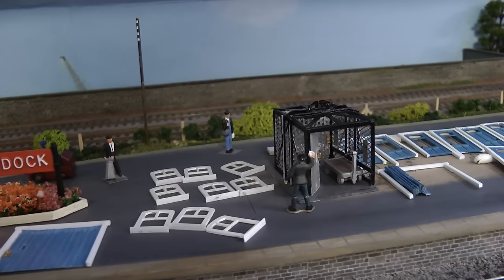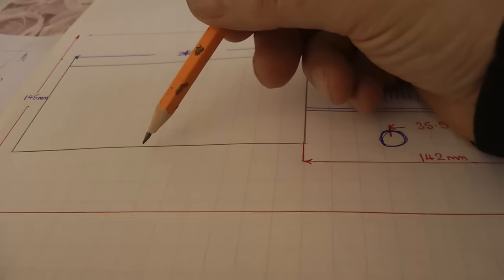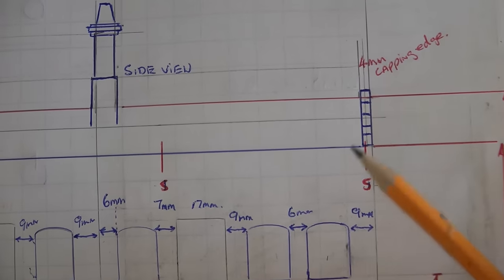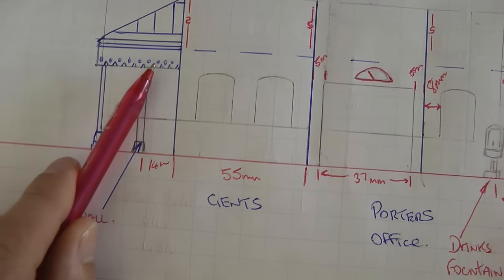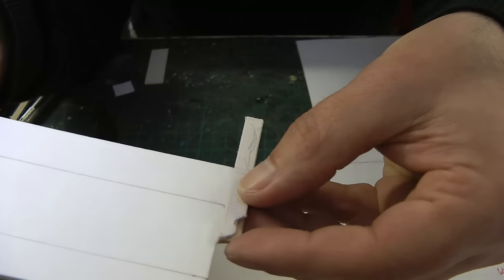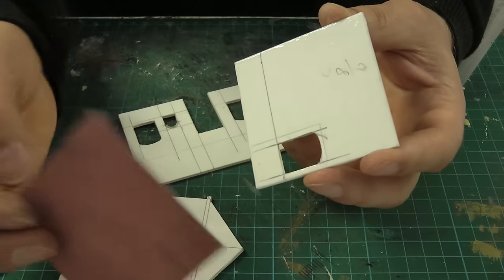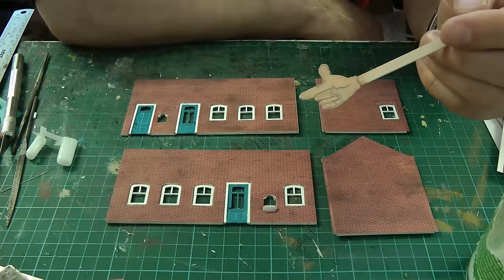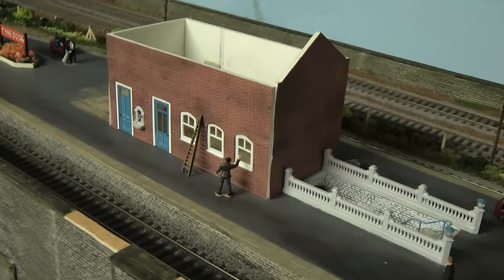Tyne Dock Re-Build Part 8 Design & Build. No431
At last the first walls appear on the platform. but first dimension have to be calculated and ideas worked out. the first walls to be made is the refreshments room. enjoy.